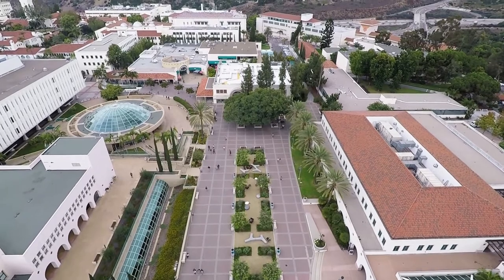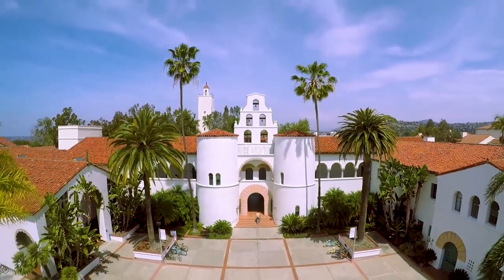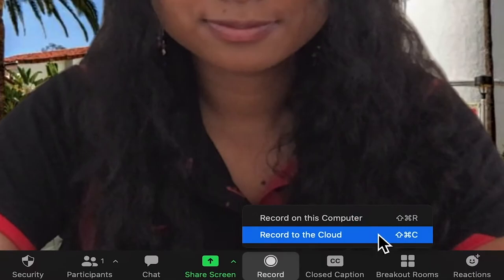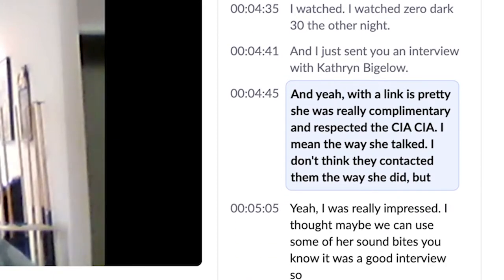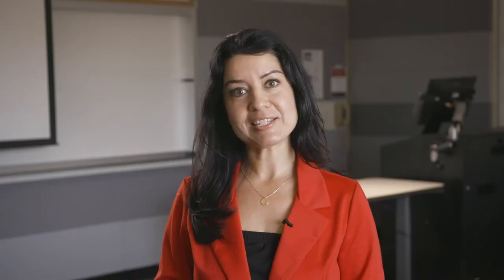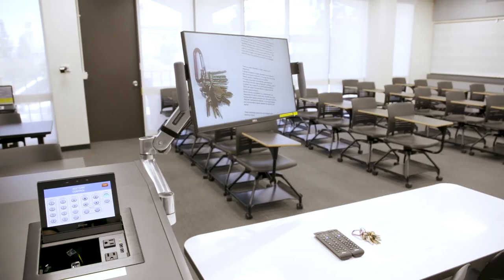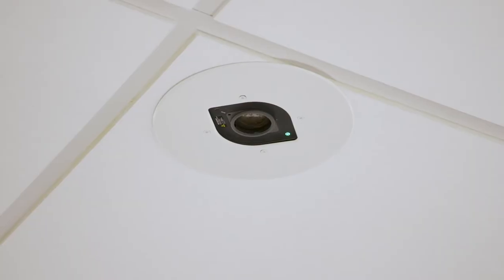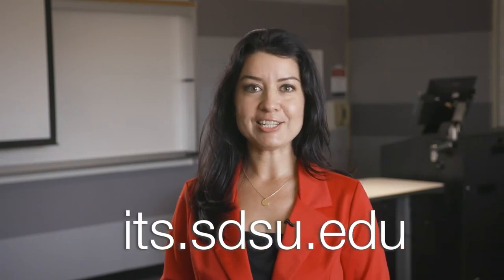Connected Classrooms at SDSU